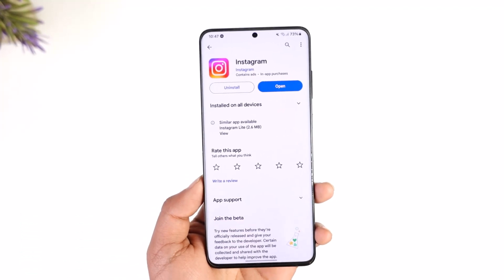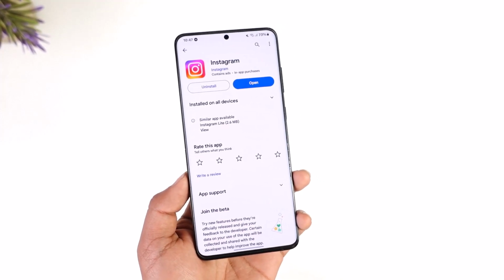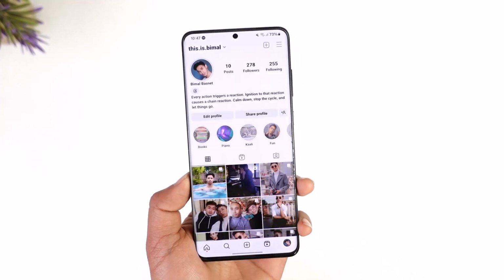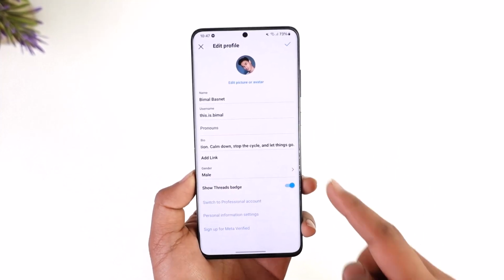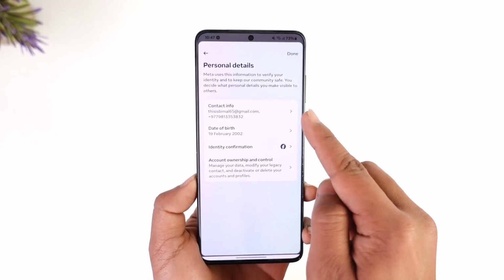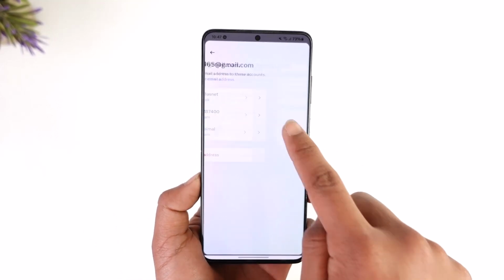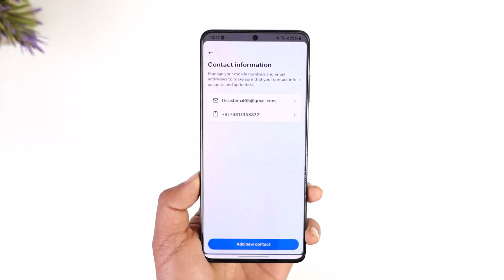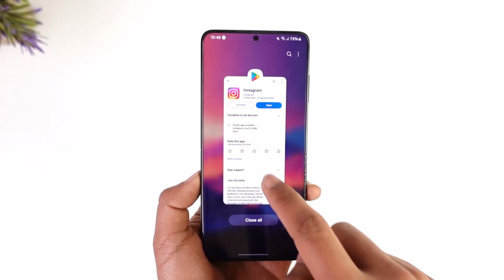How To Change Email On Instagram !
In this tutorial video, I will simply show you how you can change your email on Instagram.

~Chapters:
0:00 Introduction
0:12 Change Email On Instagram
1:02 Conclusion